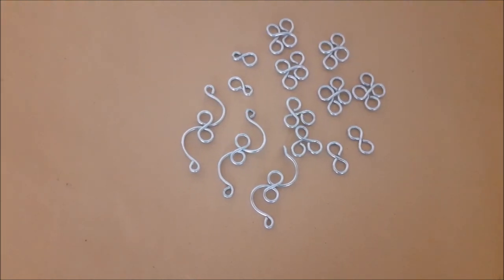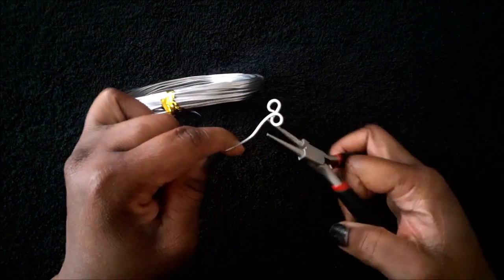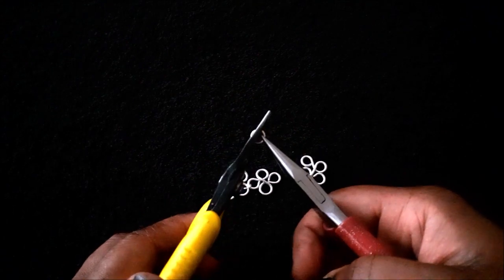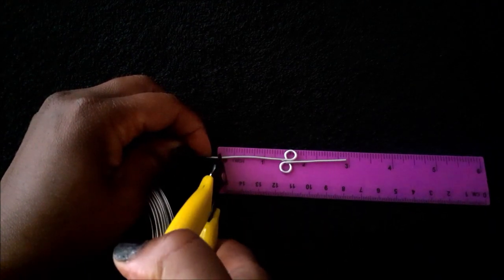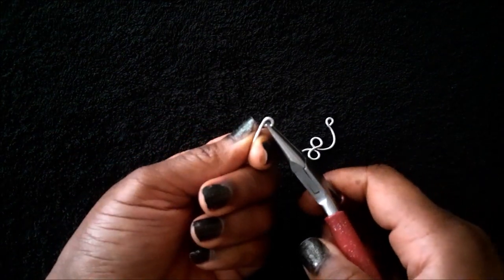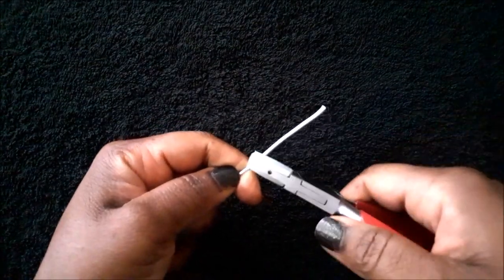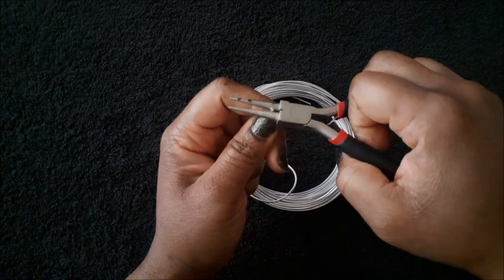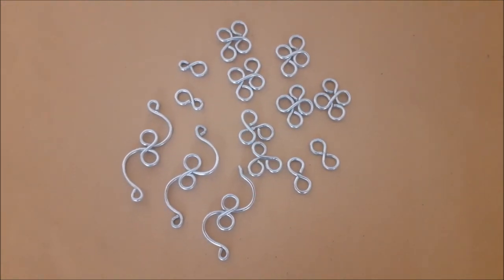5 DIY Jewellery Connector Links | How to Make Jewellery Connectors | Wire Jewellery Connectors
All the materials used in this video are listed below.

5 DIY Jewellery Connector Links | How to Make Jewellery Connectors | Wire Jewellery Connectors

This tutorial involves making five different jewellery connector links. You can use these jewellery connector links for bracelets, necklace, rings, pendant and earrings. You can also make the jewellery connector links smaller or even larger to use in your wire weaving projects. I use 14 gauge aluminium wire to make these.

You can also use smaller gauge wires for making the jewellery connector links. The smallest gauge wire that I would recommend using is 20g, the others would be too soft and small to keep their shape.

5 DIY Jewellery Connector Links | How to Make Jewellery Connectors | Wire Jewellery Connectors

Materials

Flush cutter
14 gauge aluminium wire
Nylon jaw pliers
Round nose pliers

5 DIY Jewellery Connector Links | How to Make Jewellery Connectors | Wire Jewellery Connectors